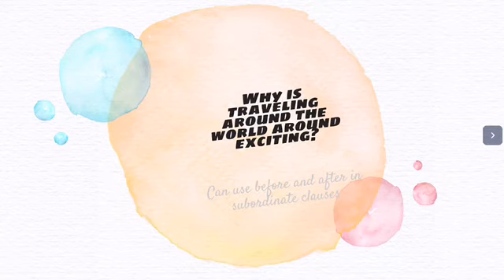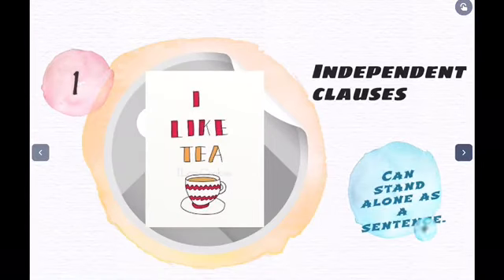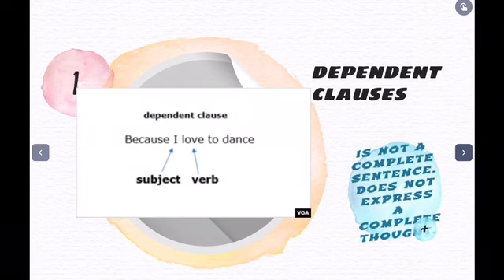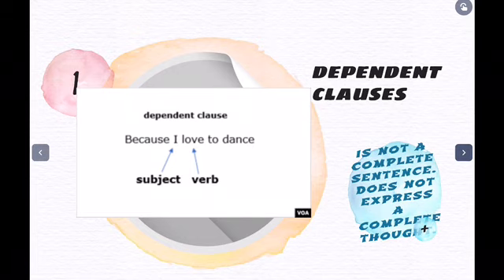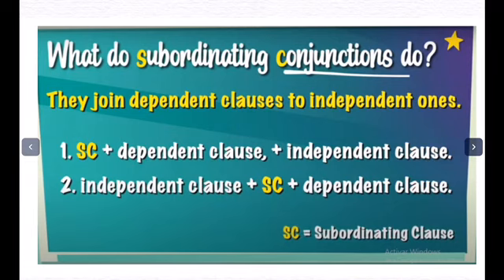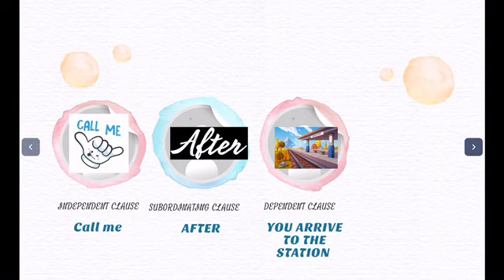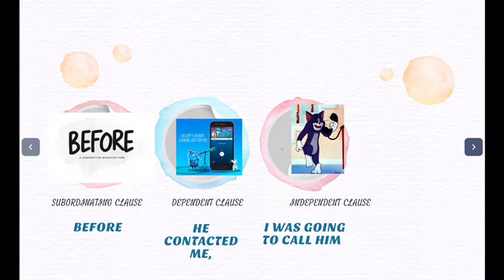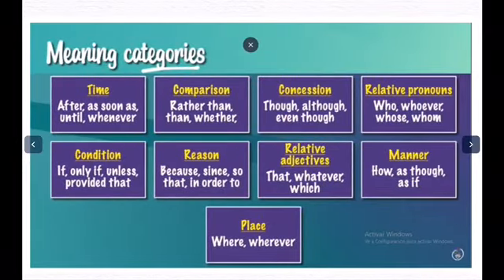Subordinating conjunctions 21-25 september Sophomore SE Miss Verónica Donaji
Subordinating conjunctions
21-25 september
Sophomore SE
Miss Verónica Donaji